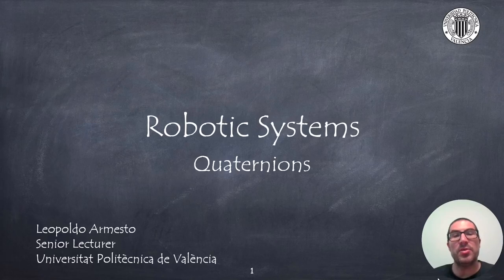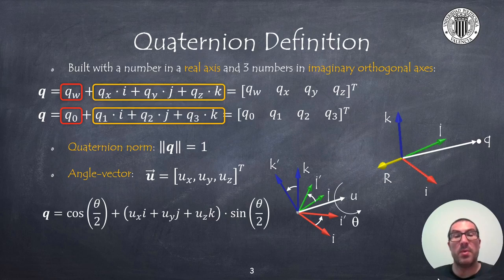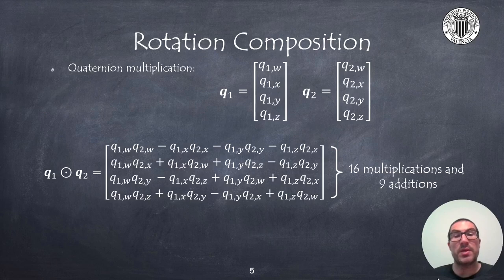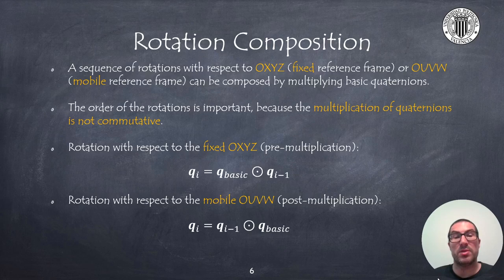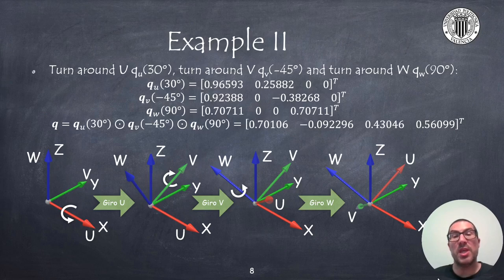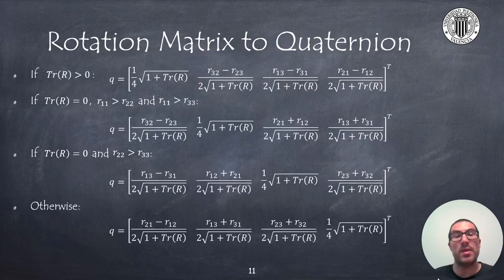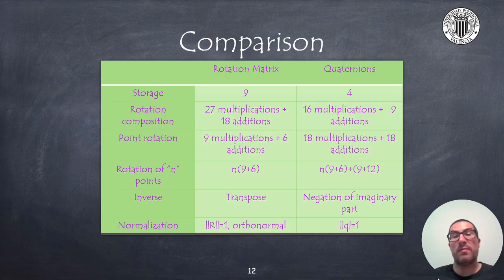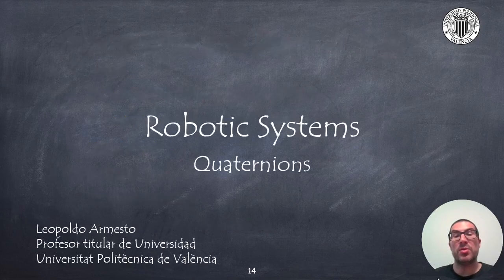Quaternions | Robotic Systems (OLD)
This video introduces quaternions, a representation convention for 3D orientation commonly used in robotics.

This video is part of a set of video tutorials used in robotic courses in Universitat Politècnica de València.